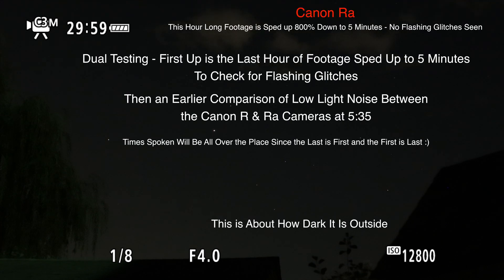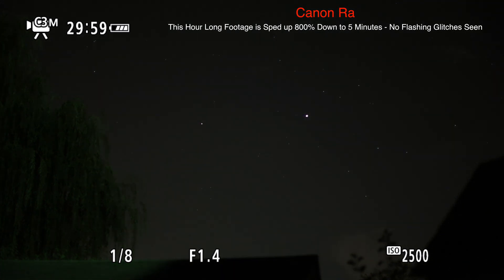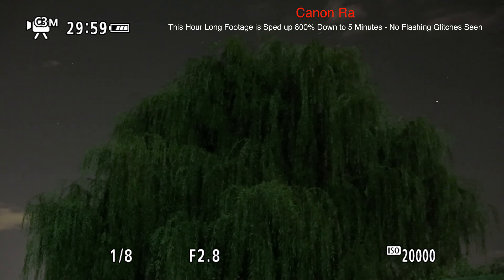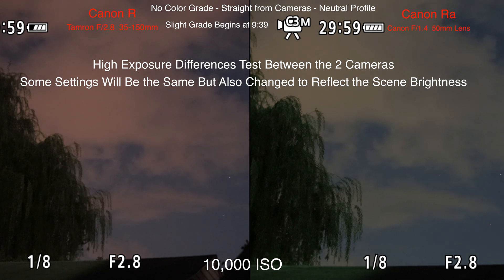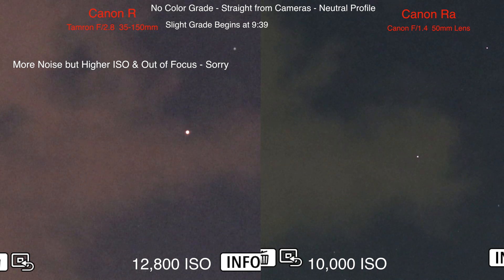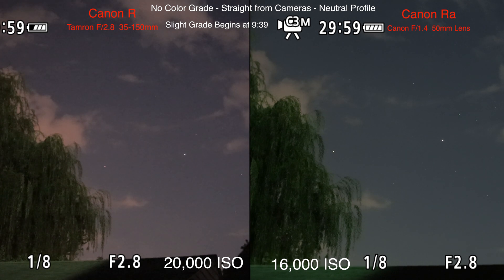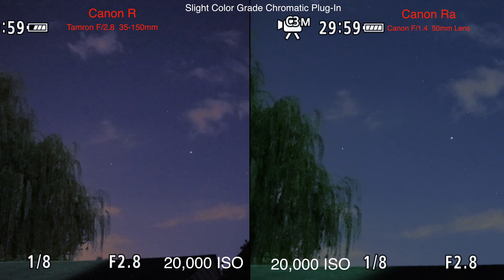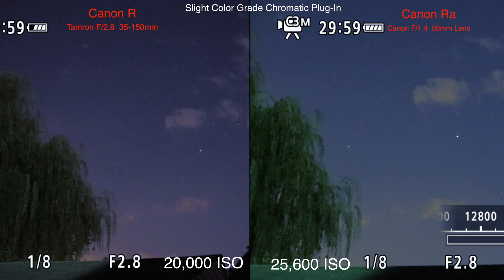Low Light Noise Test Canon R vs Canon Ra on Dark Night Sky - Also Testing for Flashing Glitches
This comparison and testing video probably won’t be interesting to anyone but myself (lol), so skip if ya like. Most videos I’ve seen for low light testing are more for some cool night street photography or some controlled studio ones, but I need something more for my style of filming of the dark night sky. I do push the extremes and bring night to day, but that’s the look I’m after. It’s not for everyone of course.

Since the previous night there were flashing glitches on the new Canon Ra while filming for over an hour, I wanted to do a long night test again to see if it would happen again. No glitches were seen, though I’m still wary and need to test more.  An hour’s worth of video is sped up 800% down to 5 minutes at the beginning.

Also, at 5:35 there is a comparison of low light noise between the Canon Ra and Canon R cameras on the dark night sky. The only light source is pretty much nothing but the stars and planets. The Ra was clearly better with less noise than the R.  Some settings were the same but did change up to try and equal the brightness. A slight color grade is at 9:39.

8:43pm to 10:05pm, Sunday, August 23, 2020, NE Ohio (USA), SW Sky, 78°F (26°C)

Filmed with the Canon Ra Astro Camera & Canon 50mm F/1.4 USM Lens
And the Canon R Camera & Tamron 35-150mm F/2.8-4 Lens
Recorded onto the Atomos Ninja Flame & V, 5” & 7” Monitor/Recorders

Here's the equipment used in this video:

-Canon 50mm F/1.4 USM Lens